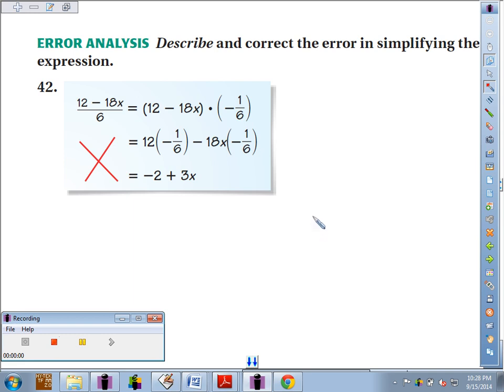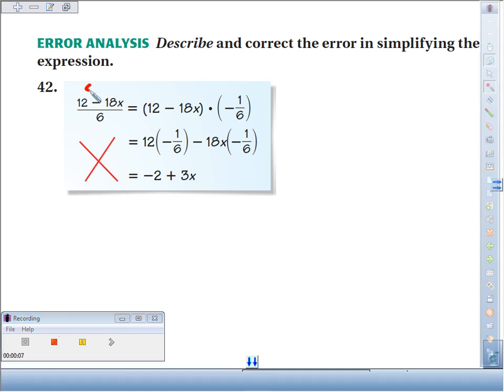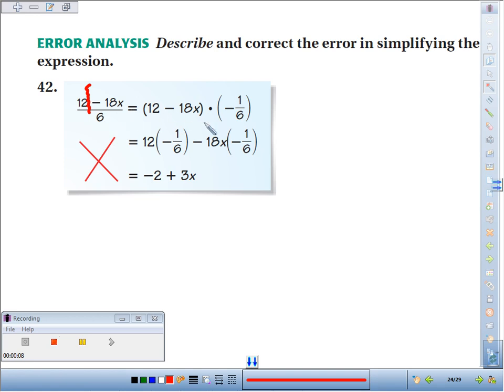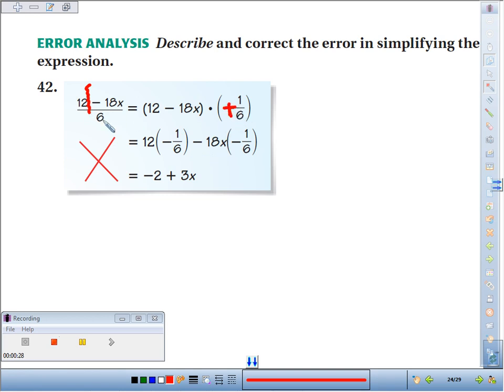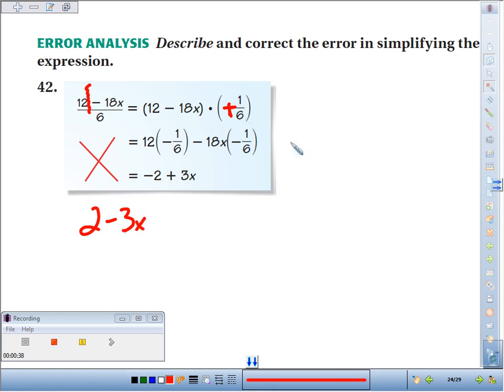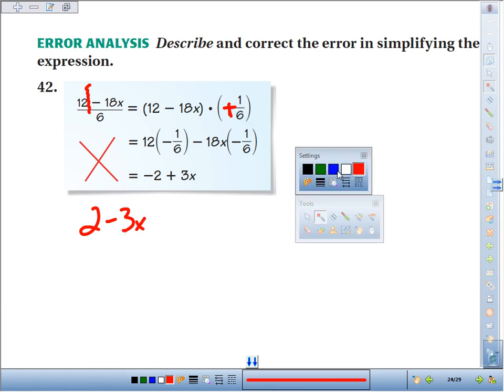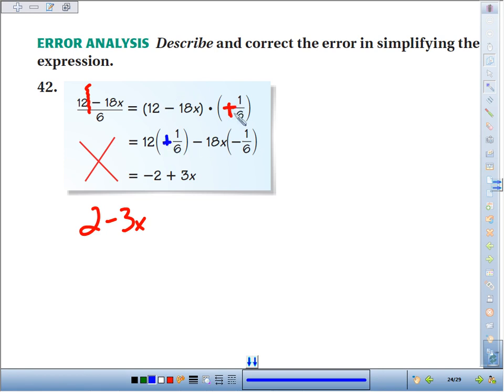2 6 42